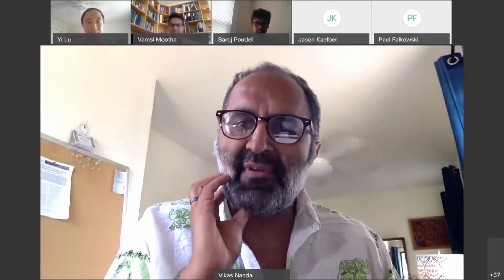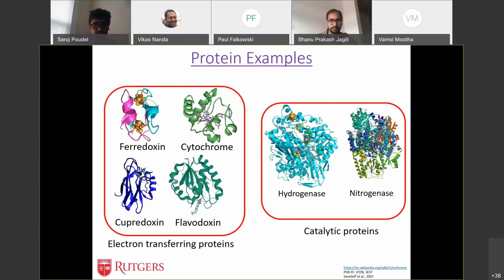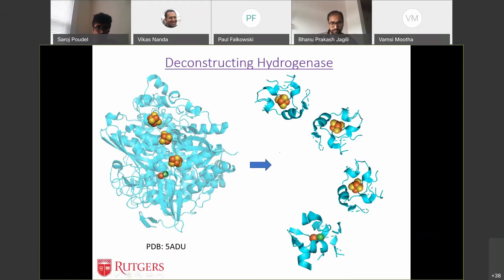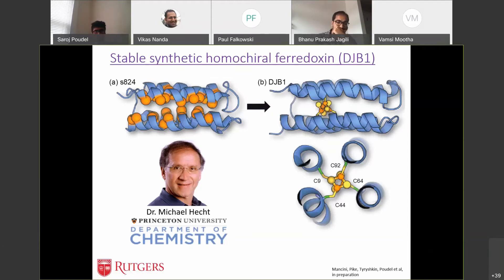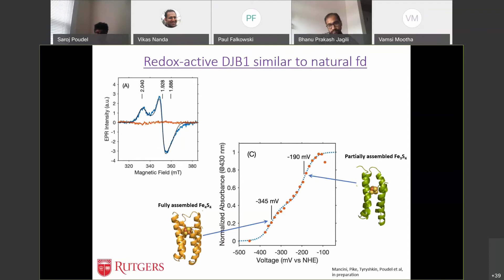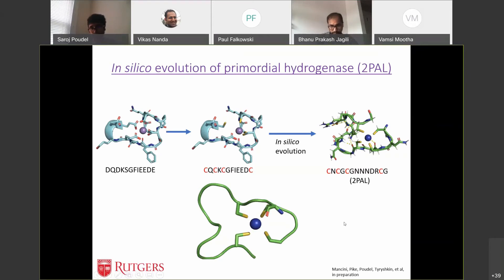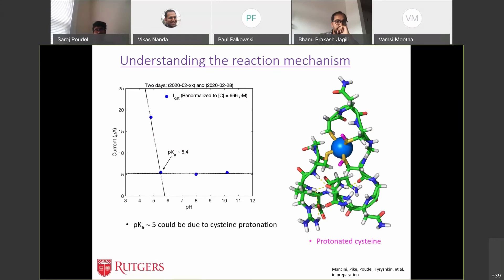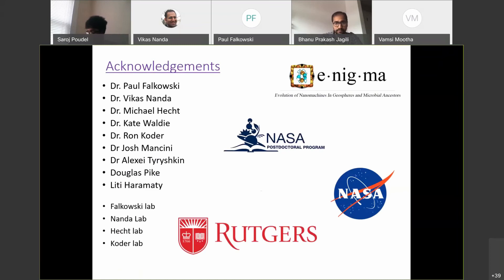Saroj Poudel - Theme 1: Synthesis of Ancestral Nanomachines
June 16th-17th

Rutgers Annual ENIGMA Astrobiology Symposium
Theme 1: Synthesis of Ancestral Nanomachines - Saroj Poudel -  Rutgers University